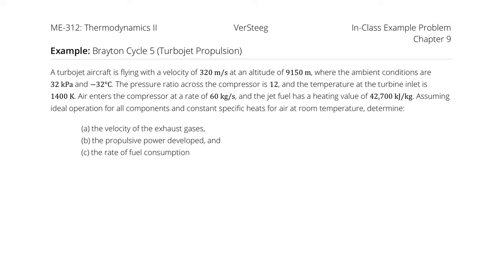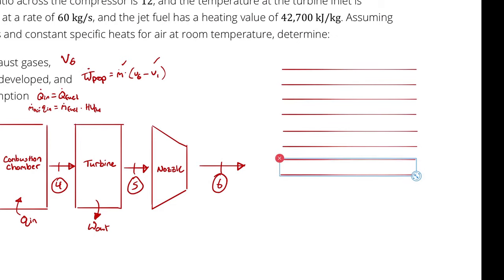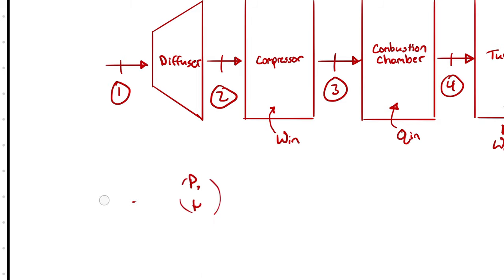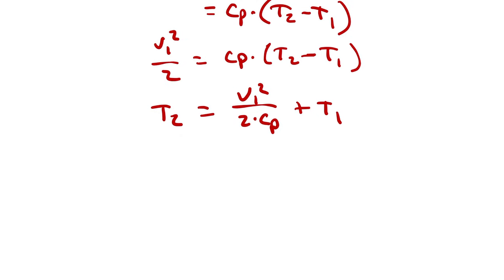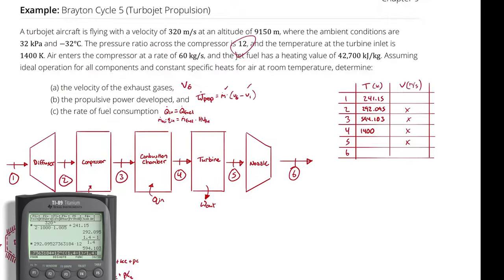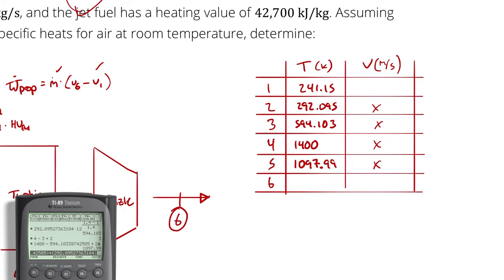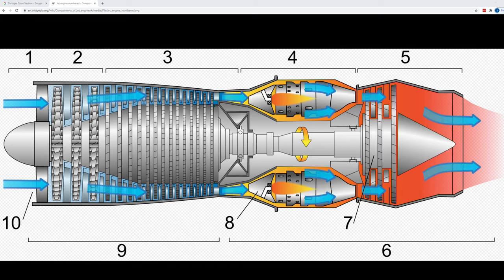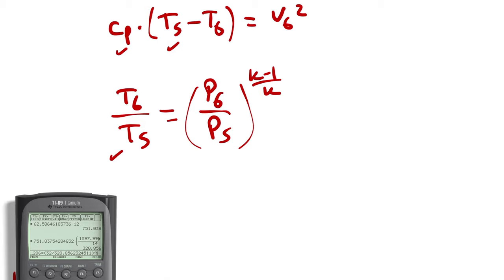Example Problem - Brayton Cycle as a Turbojet (Cold-Air Standard)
A turbojet aircraft is flying with a velocity of 320 m/s at an altitude of 9150 m, where the ambient conditions are 32 kPa and -32°C. The pressure ratio across the compressor is 12, and the temperature at the turbine inlet is 1400 K. Air enters the compressor at a rate of 60 kg/s, and the jet fuel has a heating value of 42,700 kJ/kg. Assuming ideal operation for all components and constant specific heats for air at room temperature, determine:
 (a) the velocity of the exhaust gases,
 (b) the propulsive power developed, and